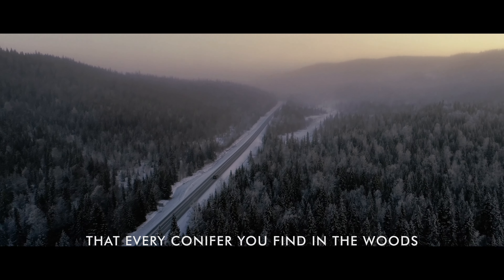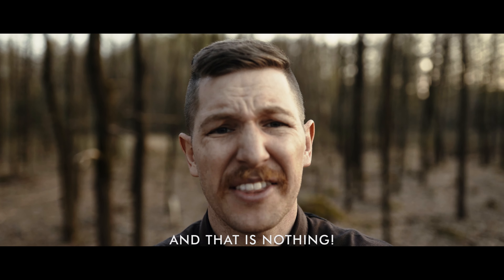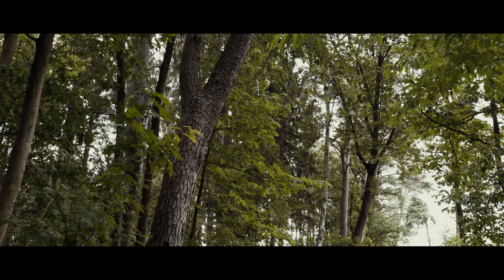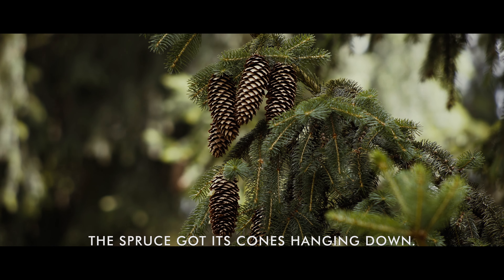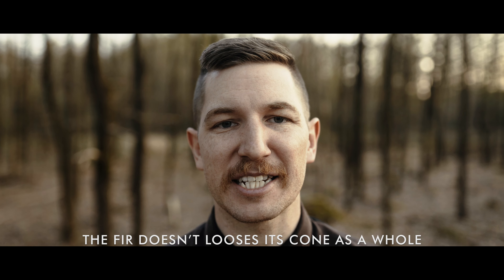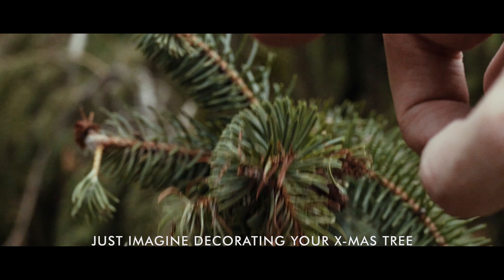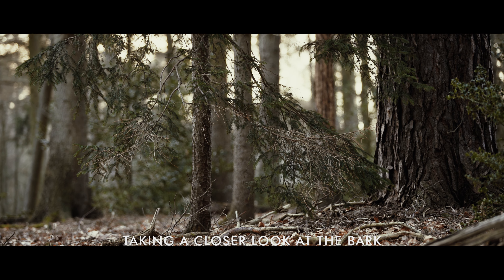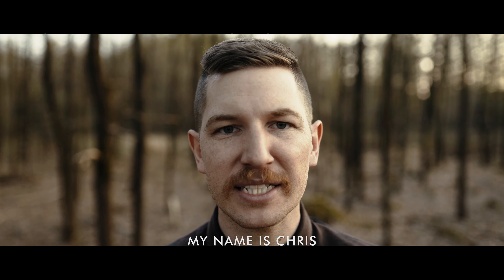The biggest mistake Germans make in the forest.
I realised that there seems to be a major misunderstanding when it comes to conifer trees here in Germany. So many times Germans mistake Firs for Spruces and the other way around. Let me show you how to identify either of them and never make this mistake again.